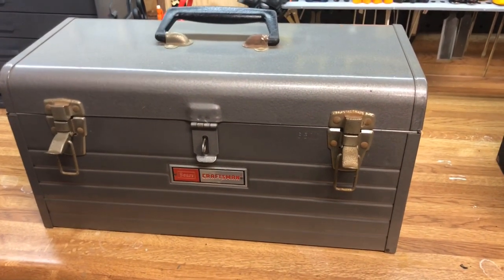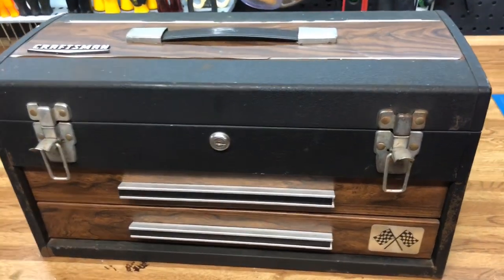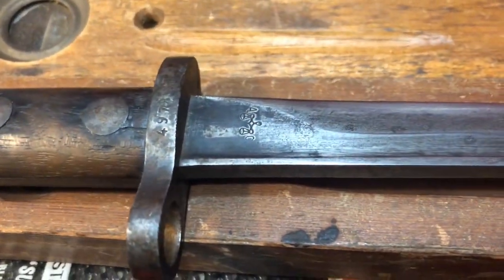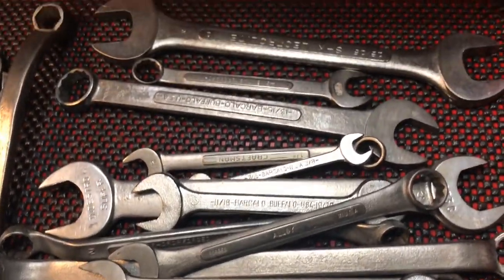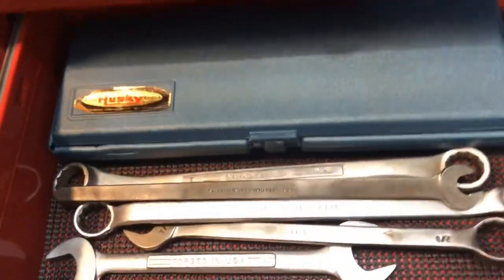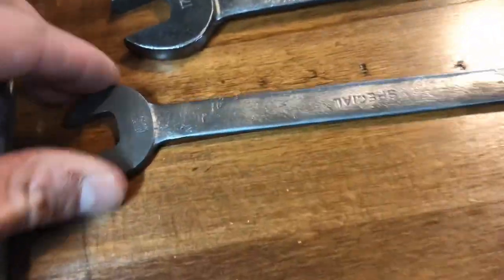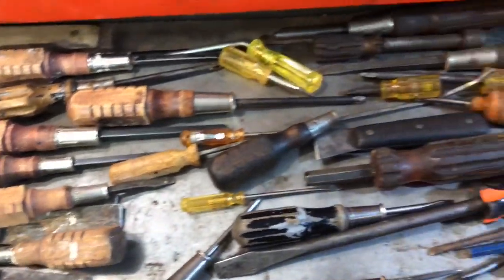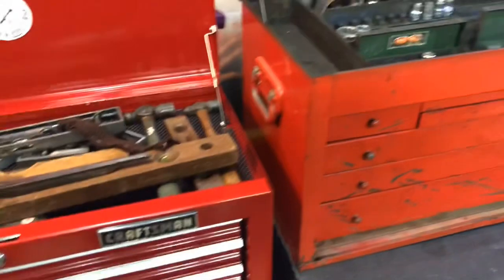Vintage Toolboxes and Tools - My last 3 purchases for less than $100!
Here is a quick video on my last 3 vintage toolbox purchases and some of what I found inside! All cleaned up, USA made and all for less than $100! Estate sale finds are no joke! Cleaning up these old tools, restoring them and seeing what lies underneath that rust never gets old!